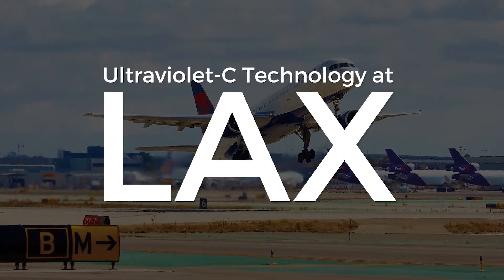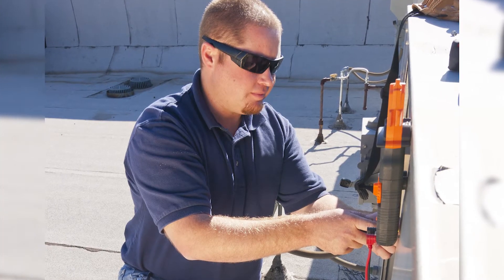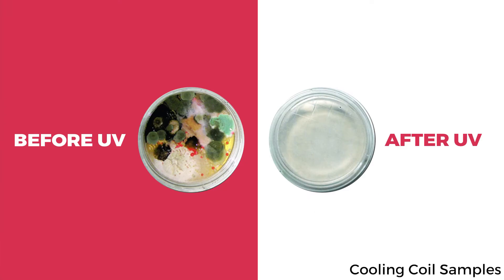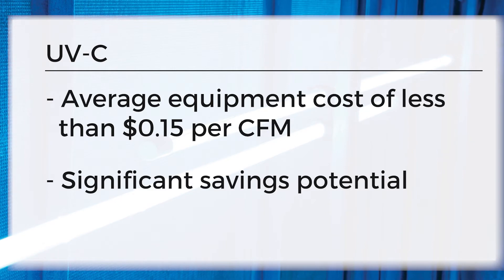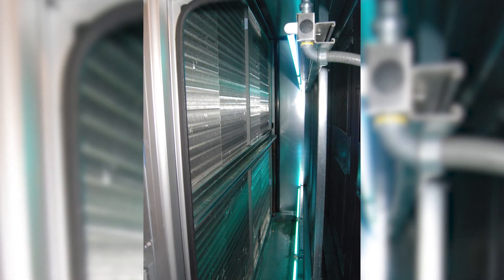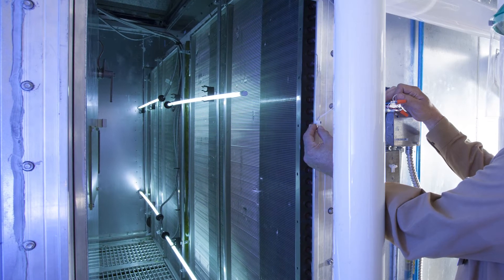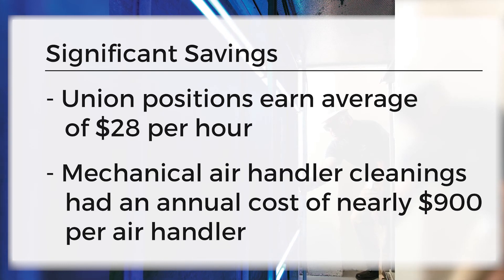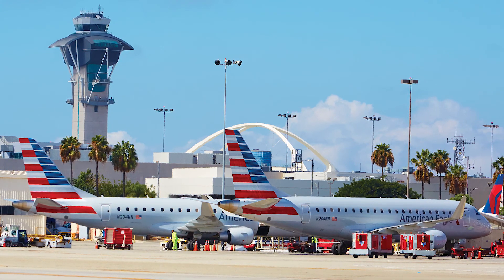LAX Enhances Passenger Health/HVAC/R Performance With UV-C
LAX took a proactive approach to providing better air quality for millions of travelers; boosting HVAC/R efficiency and reducing energy consumption using UV-C energy.